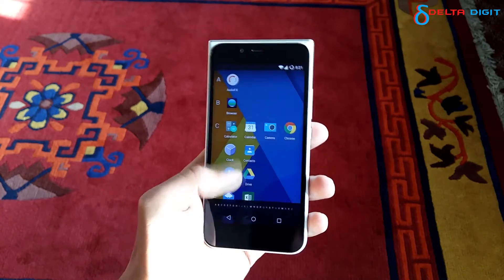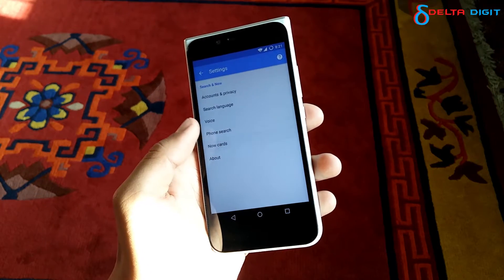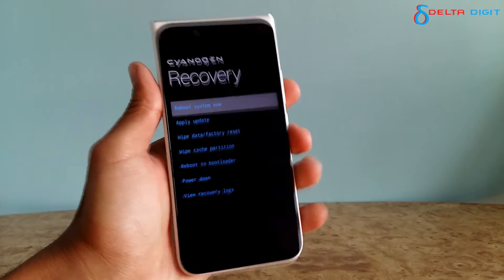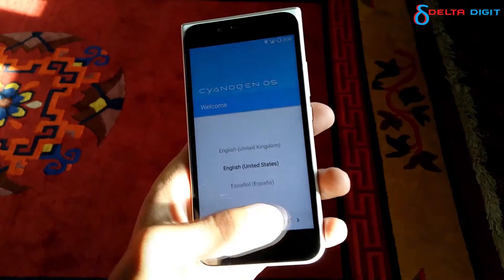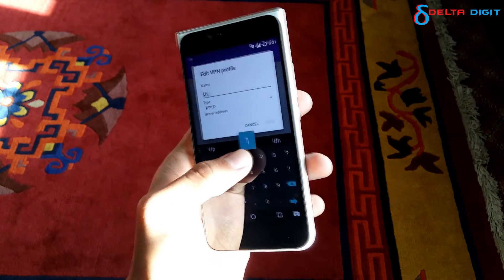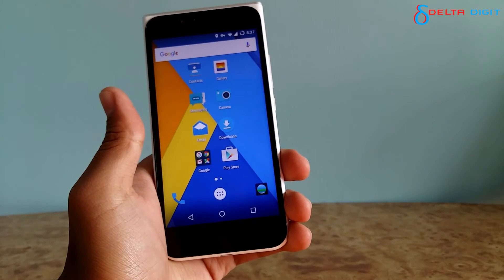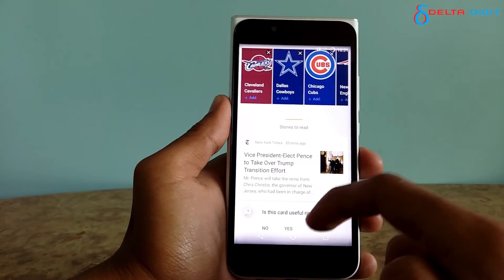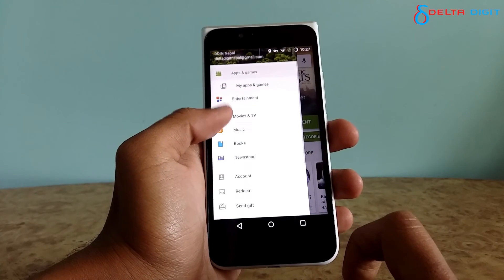Enable Google Now Cards in any country (No Root Required)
Learn the process of how to enable Google Now Cards in any country on an Android smartphone. This process works almost all the time. It has only failed a few times but resetting and formatting again have always solved the problem. This process will teach how to enable Google Cards outside the USA or any other unsupported country.

IMPORTANT NOTICE: This video works on the date of making and is still working in our knowledge. This idea fails sometimes but resetting the phone and trying again usually fixes the problem. The main trick is setting your location as the USA before signing in with your device and opening Google Now.